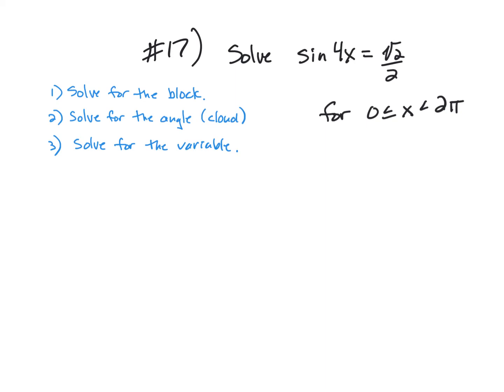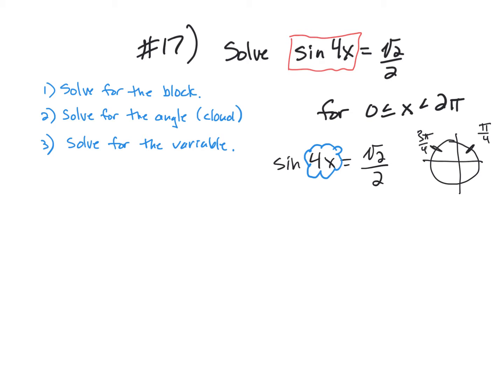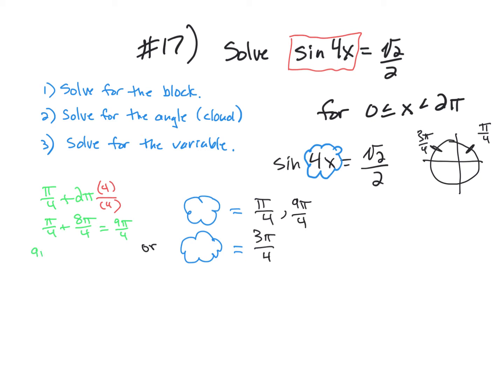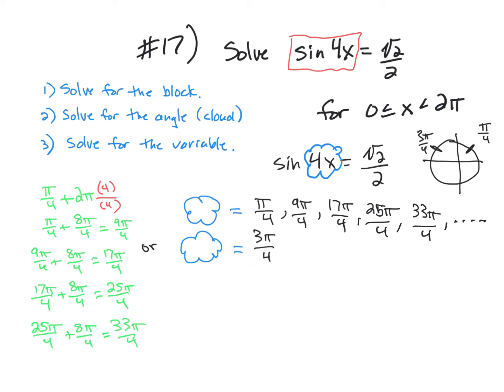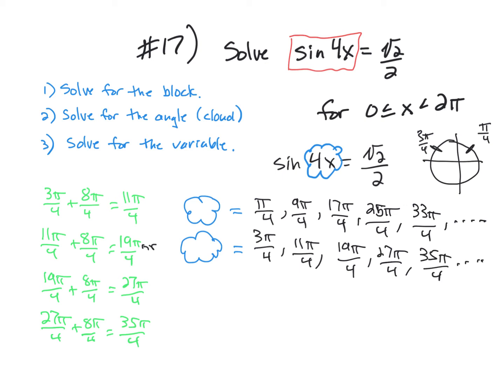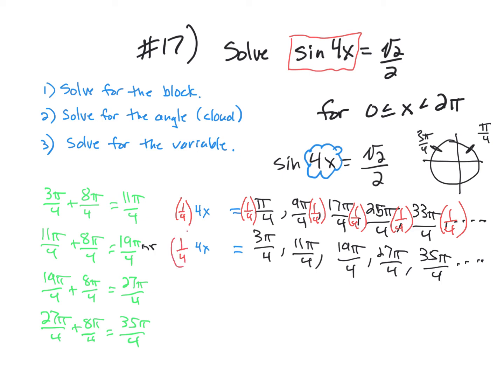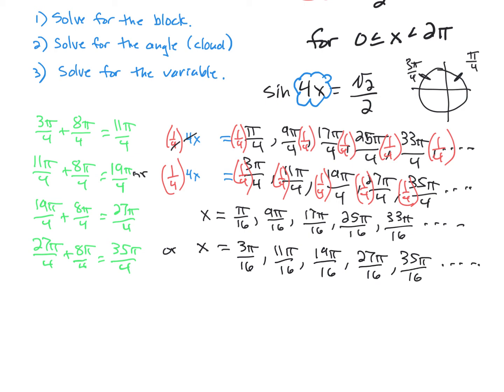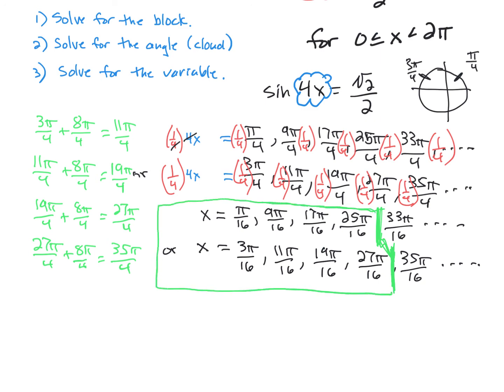A2 HW help Day 1 #17